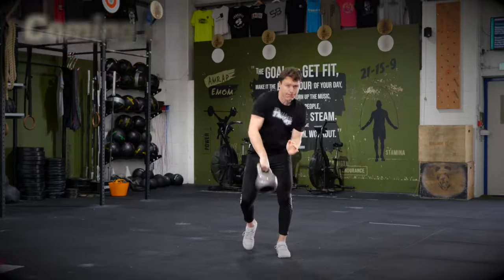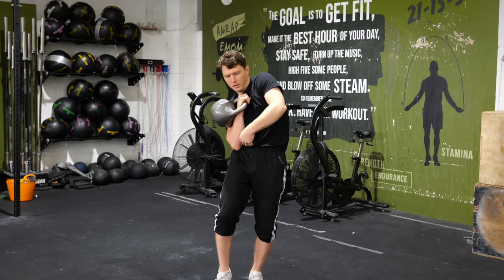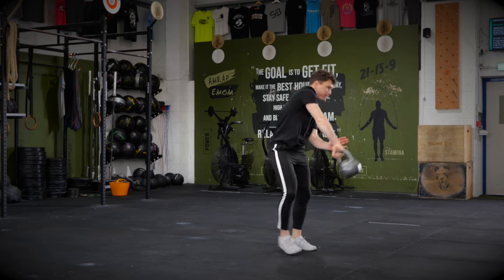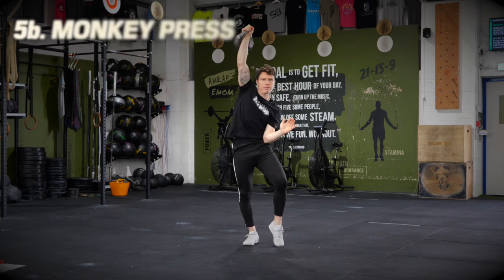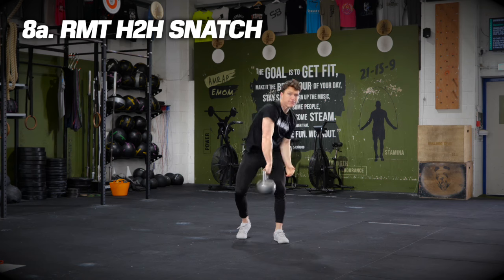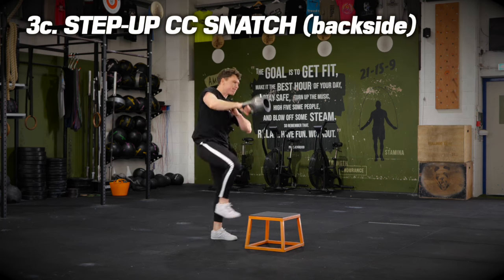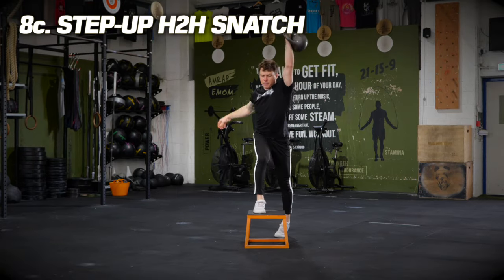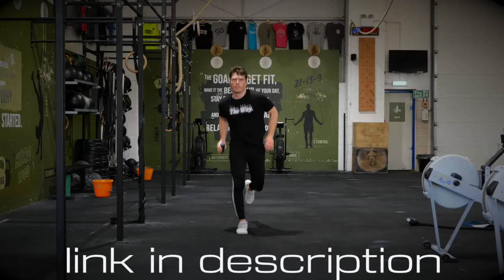8 NEW SCHOOL Kettlebell Exercises for 2025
8 New School Kettlebell Moves to try inspired by Weck Method.

Chapters
0:00 Intro
0:15 2 Keys
1:17 Prime the Coil
1:29 1. Coiled Swing
1:53 2. Coiled High Pull
2:14 3. Coiled Snatch
2:35 Prime Rotation
2:48 4. RMT Hand to Hand Swing
3:10 5. RMT Press
3:31 6. RMT Clean
3:52 7. RMT Clean & Press
4:20 8. RMT H2H Snatch
4:45 FUN BEGINS!
5:01 1-8 Levelled Up
7:02 Summary